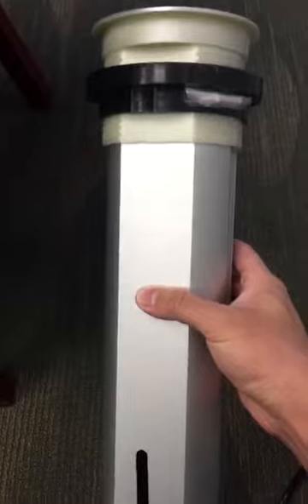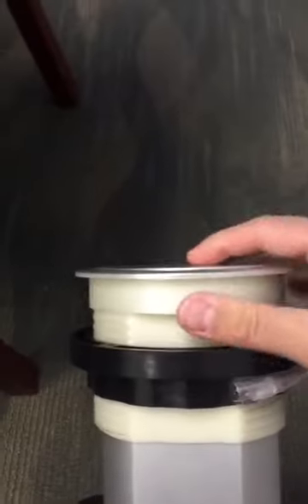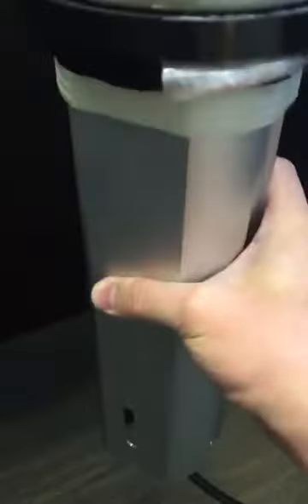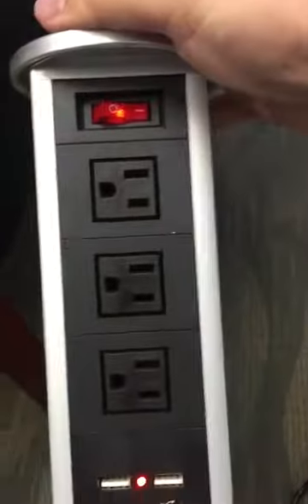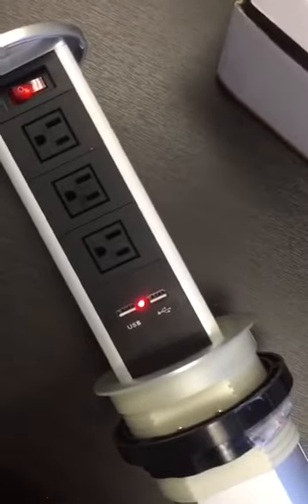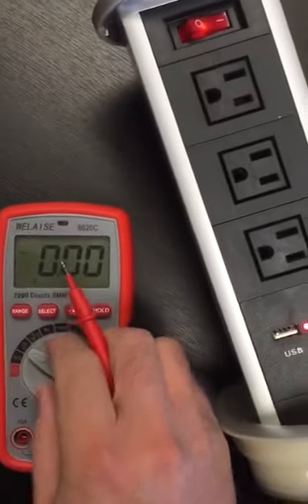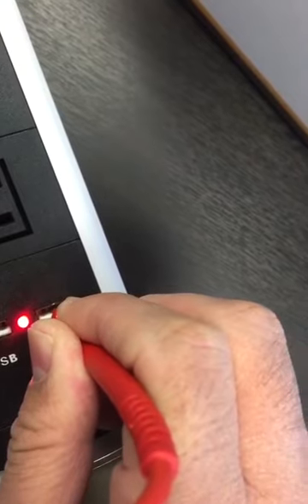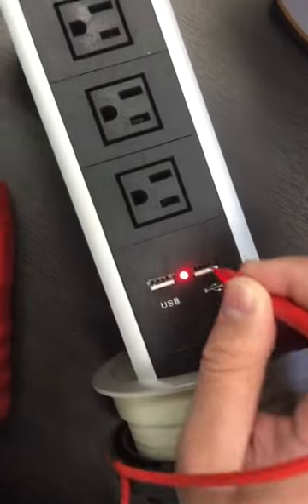The good feedback for our Automatic Raising Type Pop up Power Socket Outlet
Simplify your office desk， Automatic Raising Type Pop up Power Socket Outlet You deserve it Interested ?